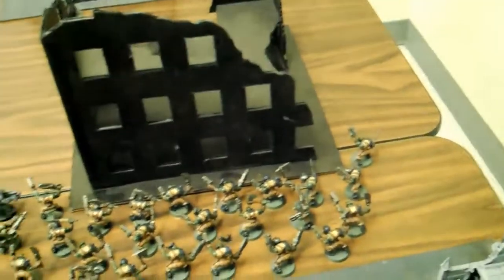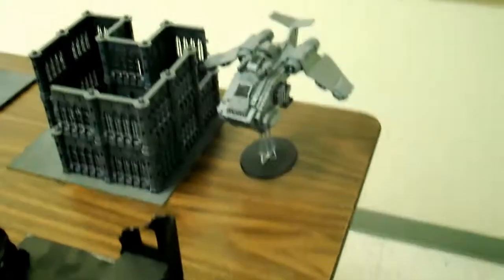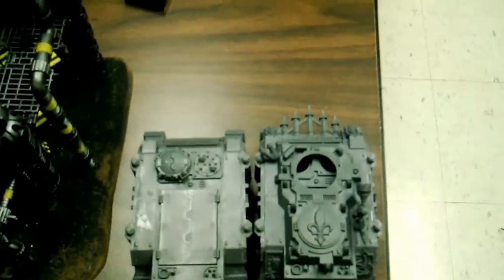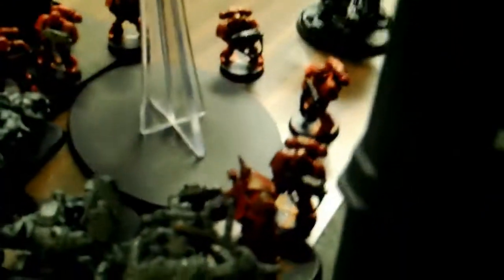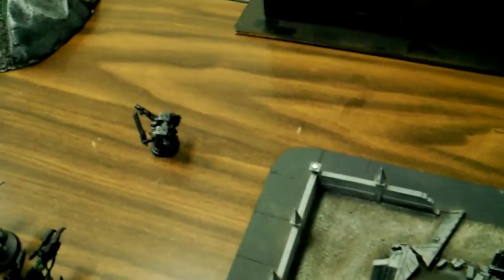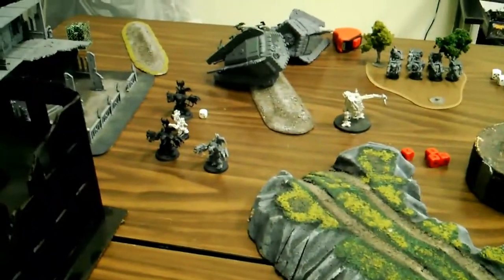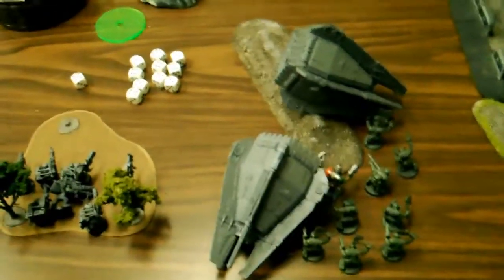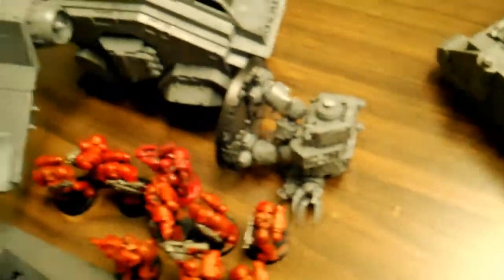Blood Angels vs Orks Battle Report 2500 Pt Game 16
Orks come out on a long day.

Victor plays his Blood Angels against the never ending horde of Matt's Ork Army. for more info about the group.